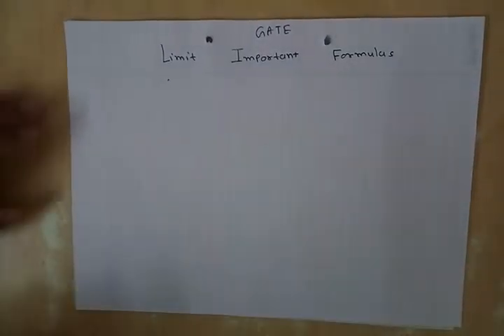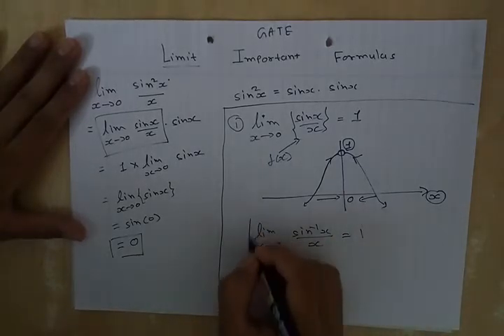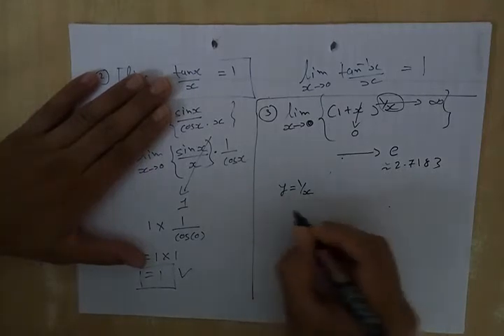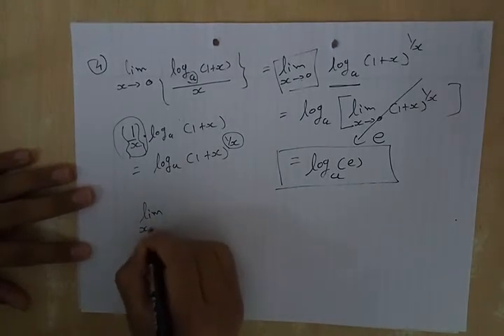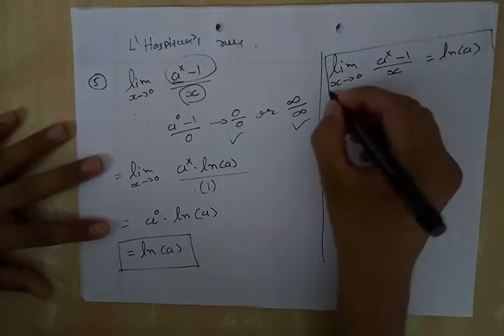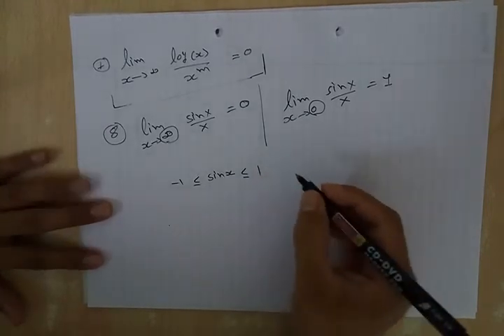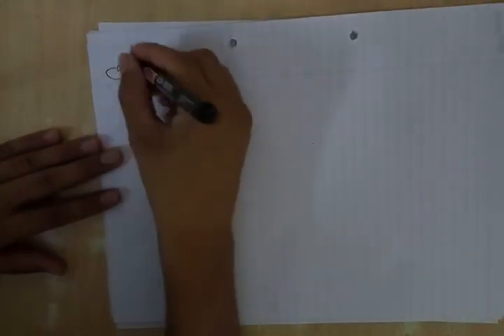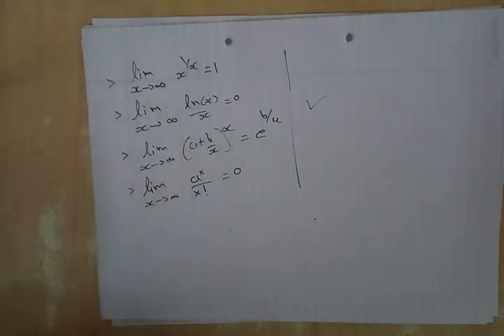limit formulas l engineering mathematics l GATE PSU ESE SSC